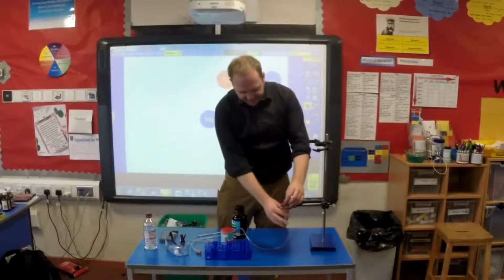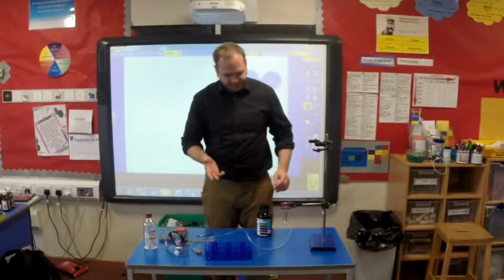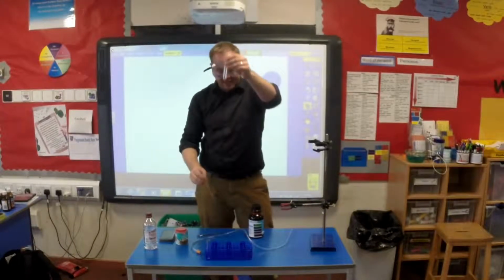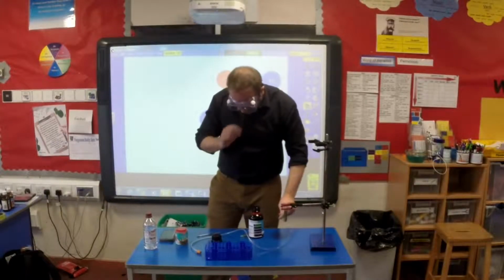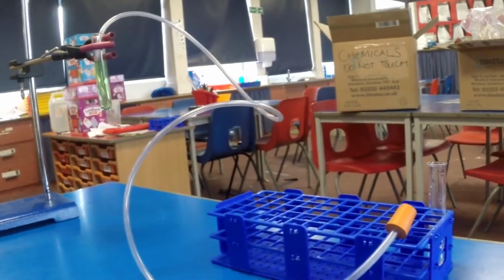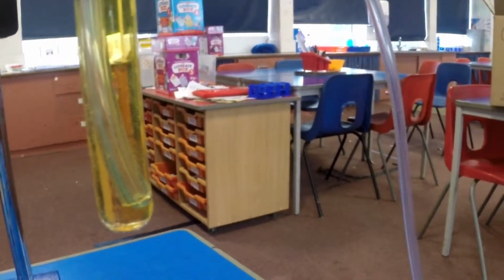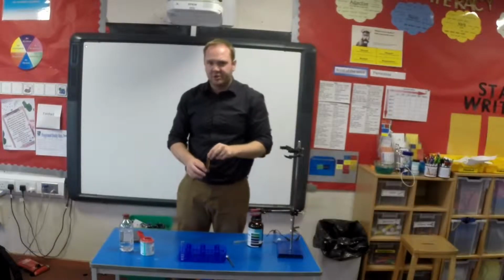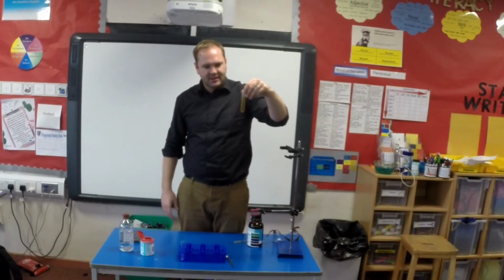Acid rain – Demo – CfE SCN 2-15a 2-19a